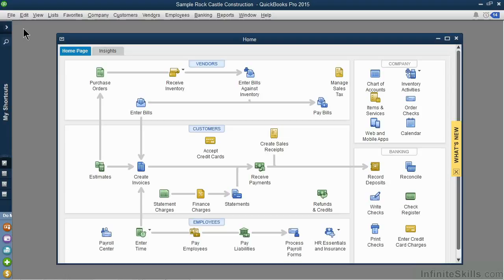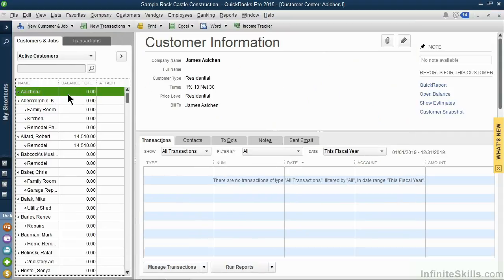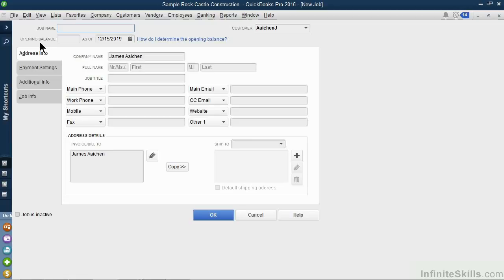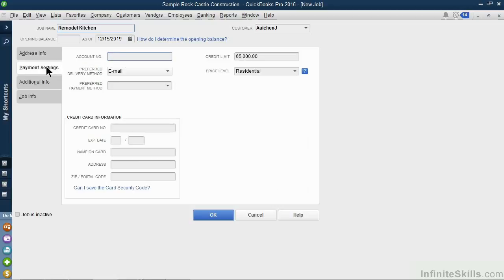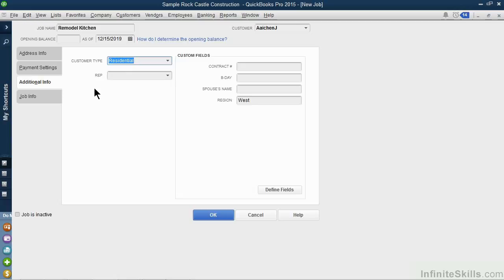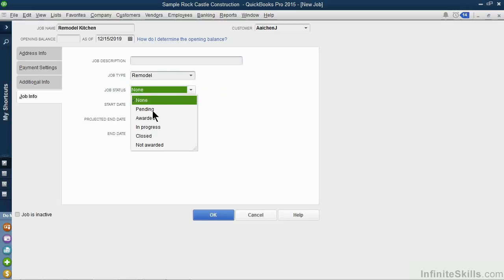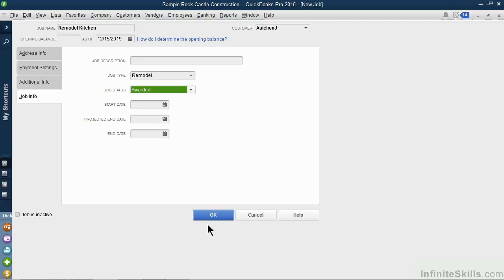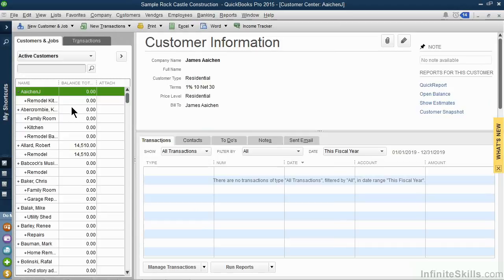31 Defining Customer Jobs